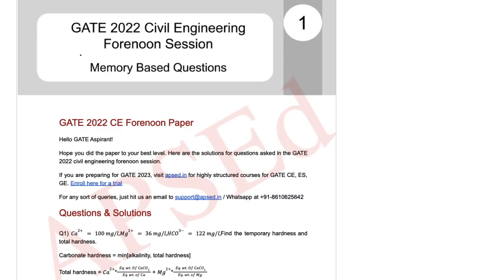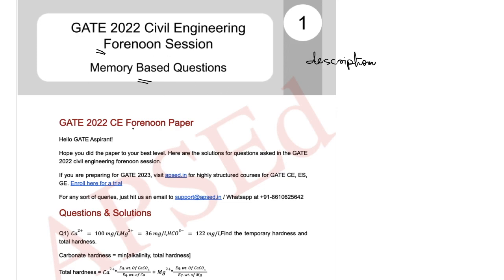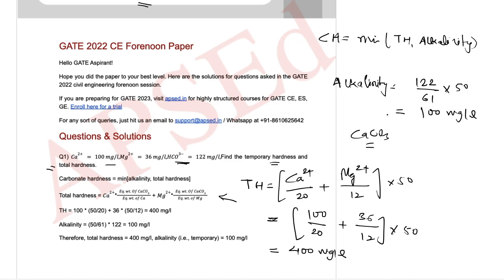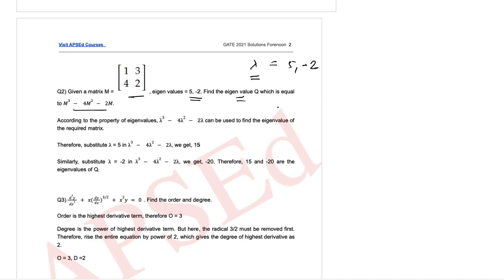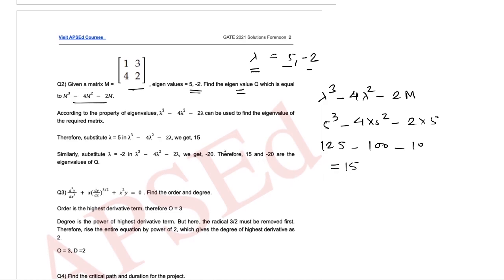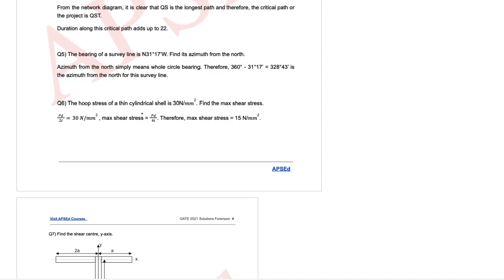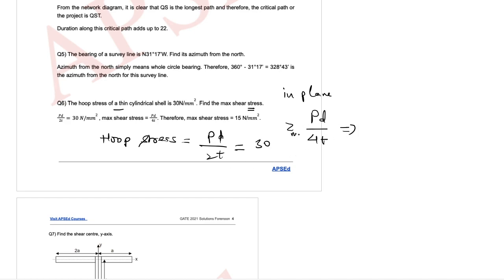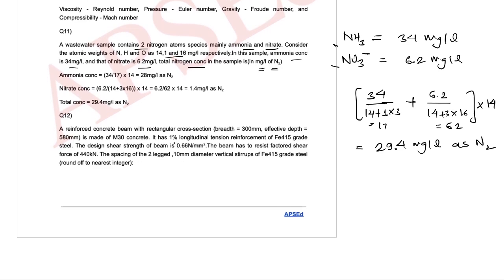GATE 2022 Civil Engineering Paper Solution | Forenoon Session - APSEd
Get the solutions for GATE 2022 Civil Engineering Forenoon Session which was concluded on 12th Feb 2022. There are memory based Qs, and to the best of our knowledge.

Visit APSEd Blog for latest updates

PS: Top 5 students of APSEd, which include all our subscribers will be rewarded hugely on the basis of GATE 2022 results.

Other than this, all the GATE top 1000 rankers are eligible to get the APSEd interview course for FREE.

Note: A special surprise reward is waiting for the students who gets a top 100 AIR.

We are so happy you are here. APSEd is here for you to make your preparation simple & easy.

Get started with FREE resources of APSEd

▸ Assessment Tests
▸ Formula Cards
▸ Exclusive Doubt Support